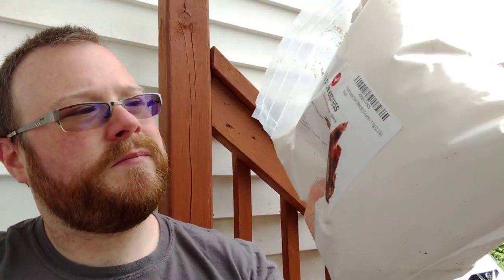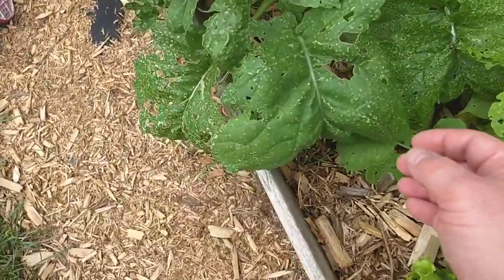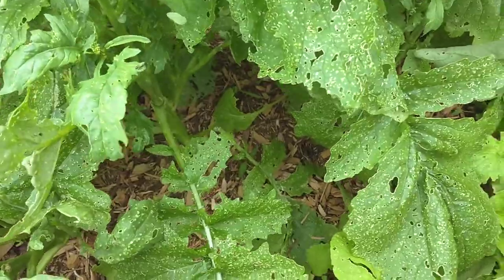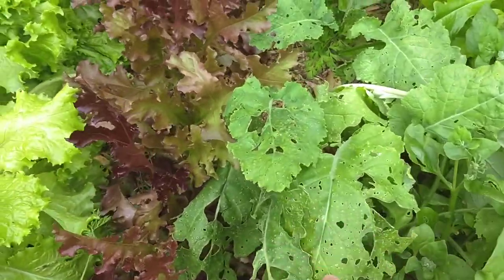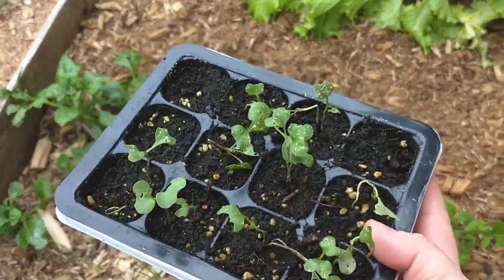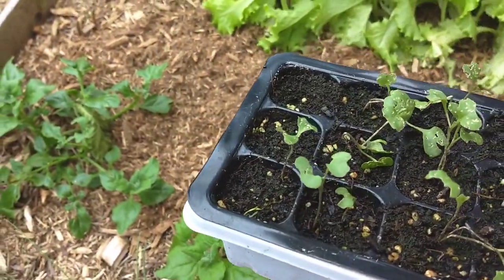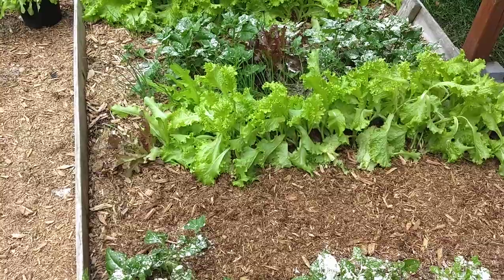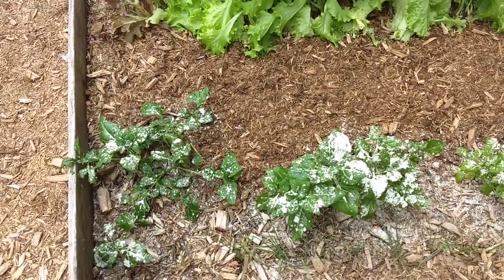Treating My Plants For Bug Organically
In this video, I show how to treat your plants against flea beetles using diatomaceous earth.